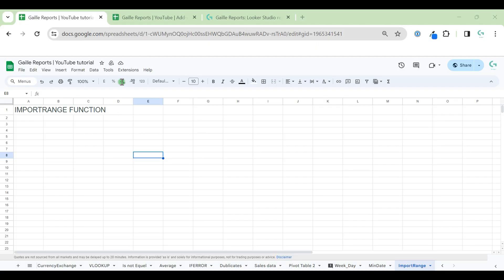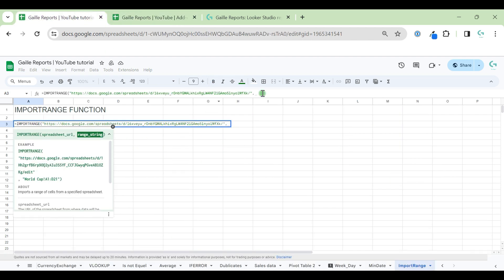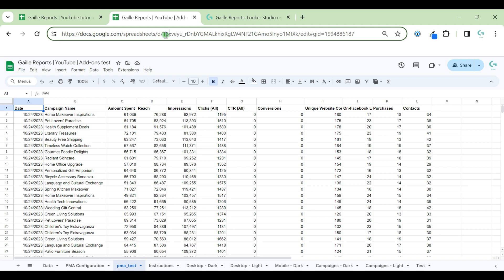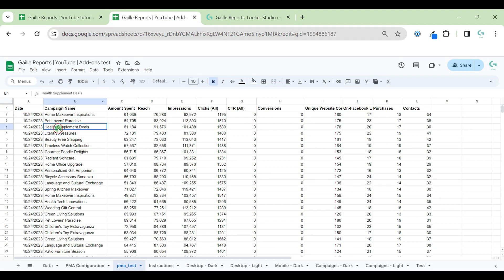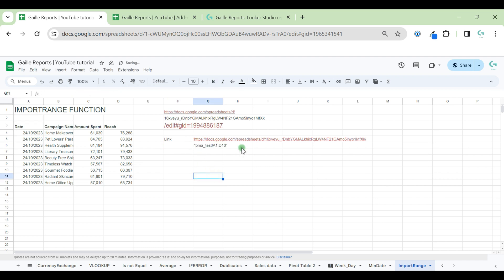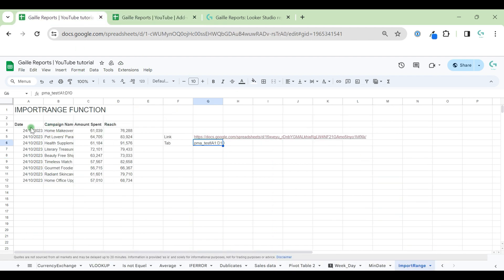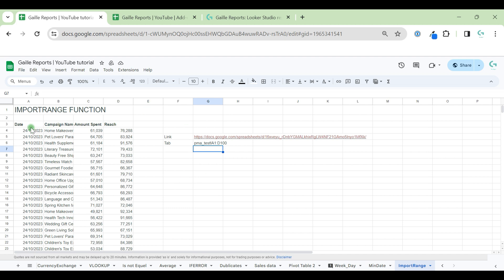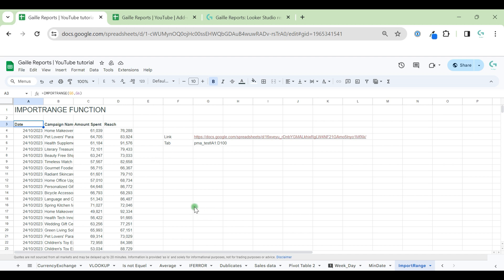How to use Google Sheets IMPORTRANGE function? | Looke Studio by Gaille Reports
In this YouTube tutorial, we'll learn all about the Importrange function in Google Sheets. It's a handy tool that lets you bring data from one spreadsheet into another.

First, we'll see how to use Importrange step by step. Then, we'll check out some cool ways you can use it.

For example, say you have different spreadsheets for different things, like sales and expenses. With Importrange, you can combine all that info into one place for easy viewing.

Plus, we'll see how Importrange helps teams work together. You can share just the data you need, so everyone stays up-to-date without sharing too much.

Whether you're a business owner or just curious, mastering Importrange can make your Google Sheets work smoother. Let's dive in and see how it's done!